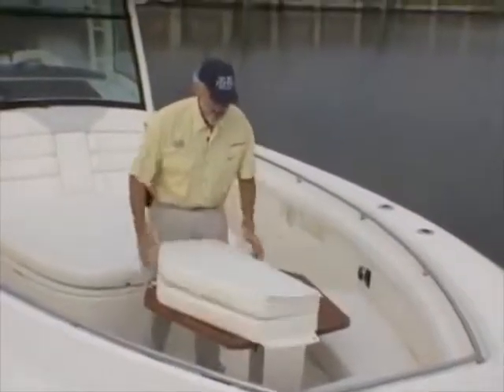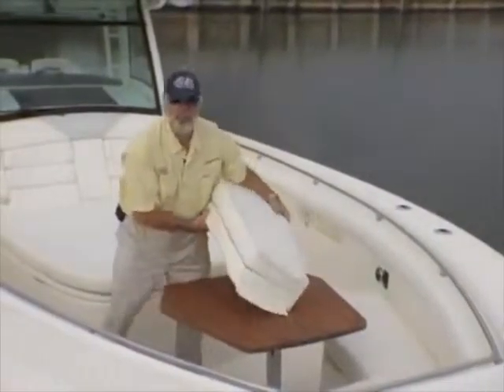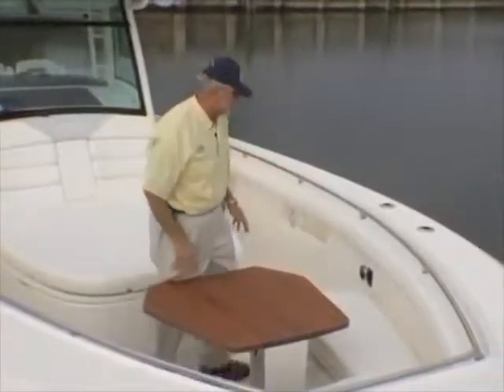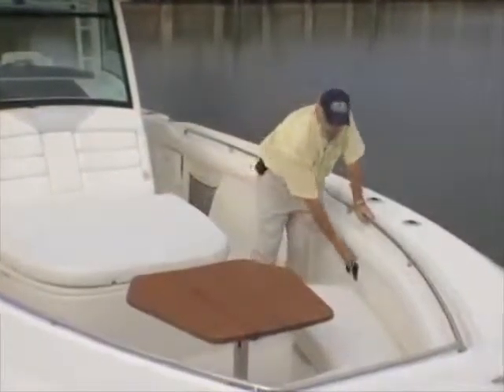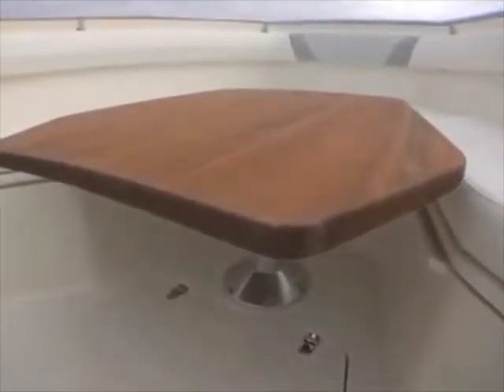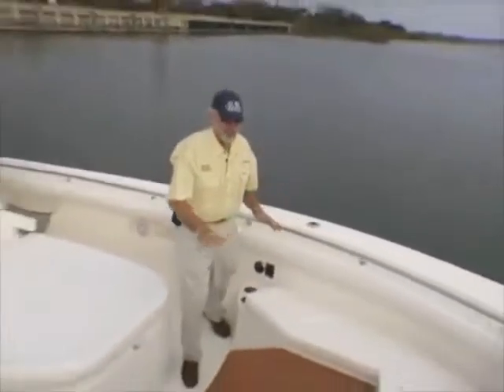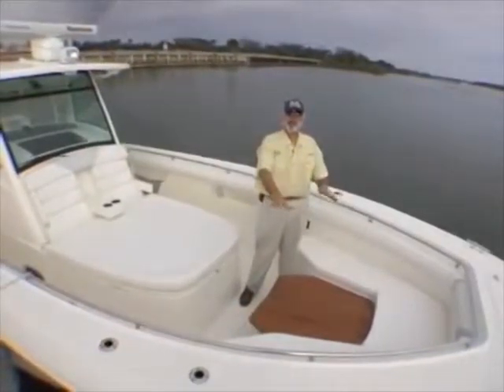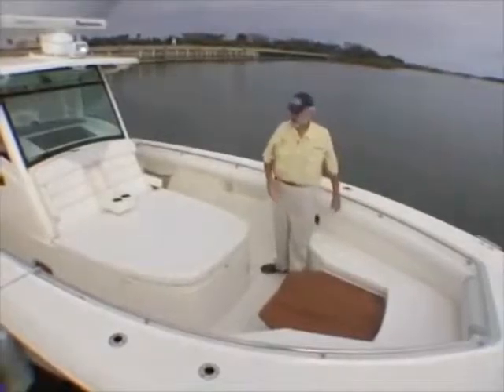Electric Table Lift on a Boston Whaler Boat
Electric linear actuators are the perfect solution to many marine automation projects.  Space constraints mean counter and floor space are at a premium so many things need to do double duty.  This Boston Whaler 370 Outrage uses a Firgelli Actuator to raise and lower a table at the touch of a button.  In the raised position it's the perfect spot for lunch on the bow of the boat and in the lowered position it turns into a sun bed.